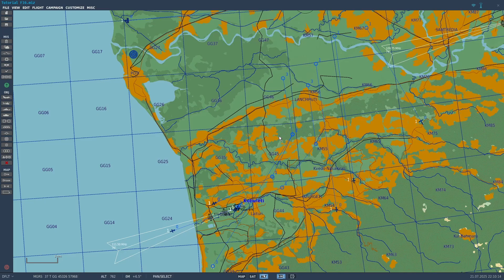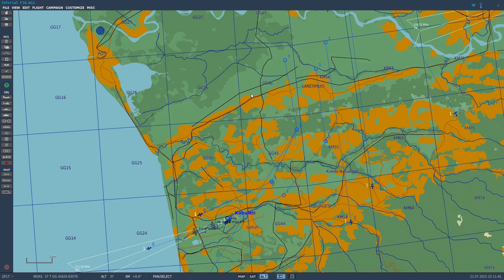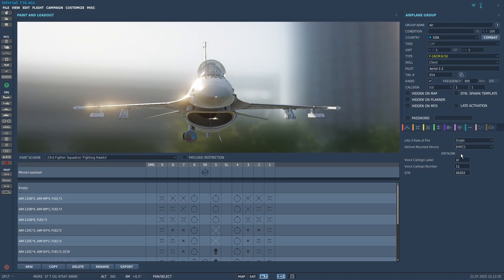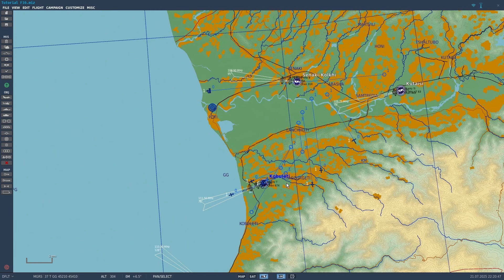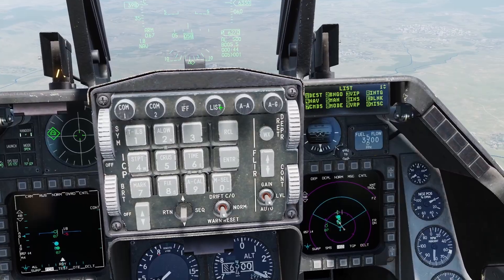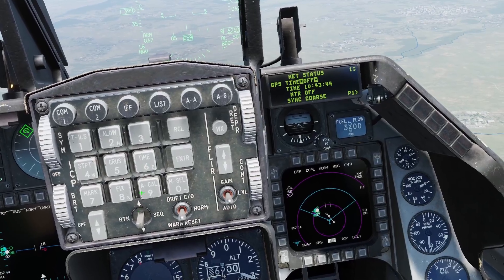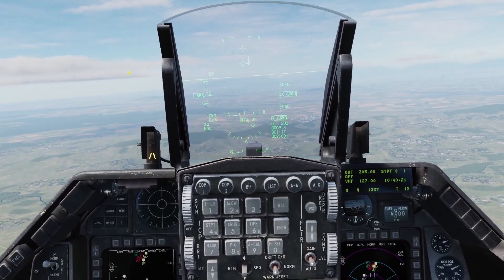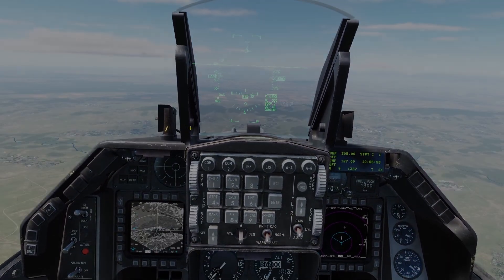DCS F-16 Datalink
tags for the algorithm: dcs, tutorial, world, digital, combat, simulator, f16, viper, fighting, falcon, datalink, link, 16, mids